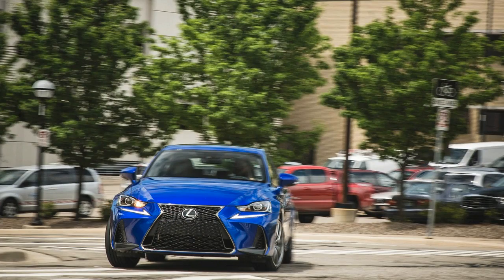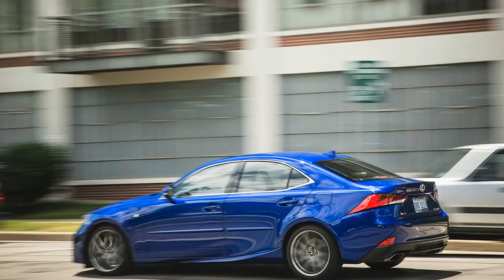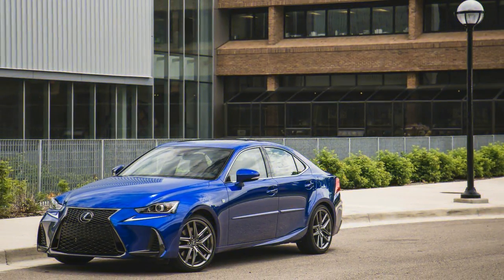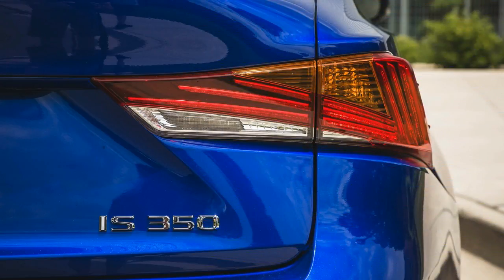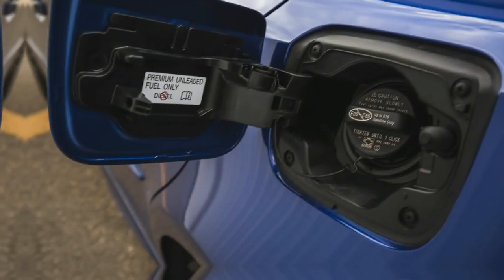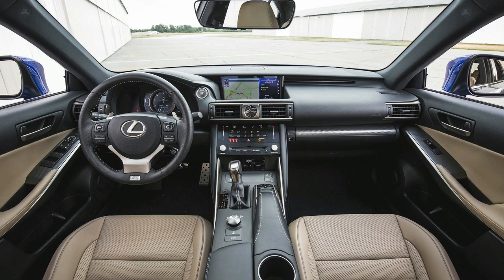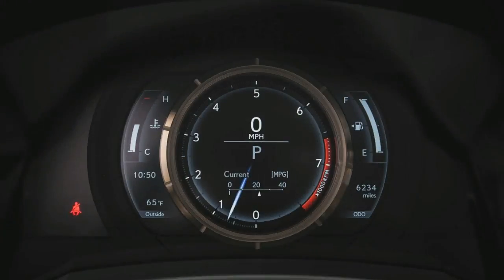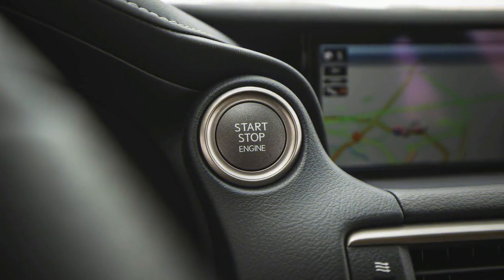MUST WATCH! 2018 Lexus LS 500h review price, specs and release date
The Lexus IS looks fast—faster than it is. But once on the move, its athletic, refined chassis confirms its sport-luxury aspirations. Those enticed by its extroverted styling will enjoy a host of standard high-tech assists and a choice of several powertrains. The rear-wheel-drive base model is powered by a turbo four-cylinder, and V-6 versions are available with all-wheel drive. An optional F Sport package features a more aggressive appearance and a handful of performance tweaks. The IS could be quicker and its infotainment system better, but its purposeful design and engaging driving character make it a worthwhile alternative in the highly competitive entry-luxury sedan class.